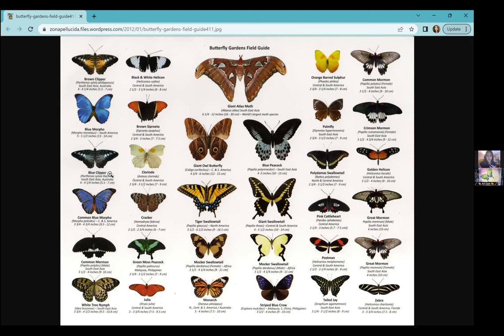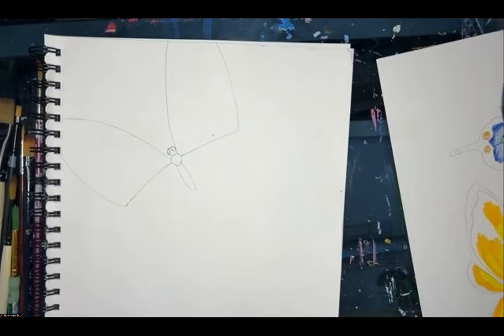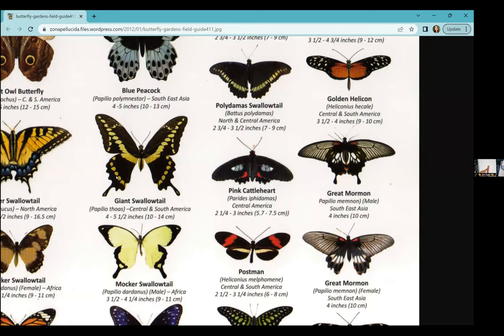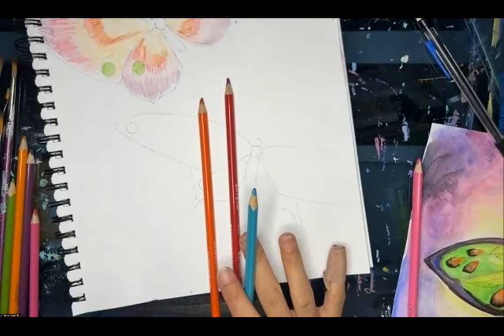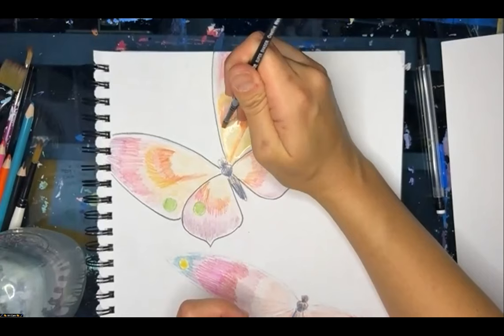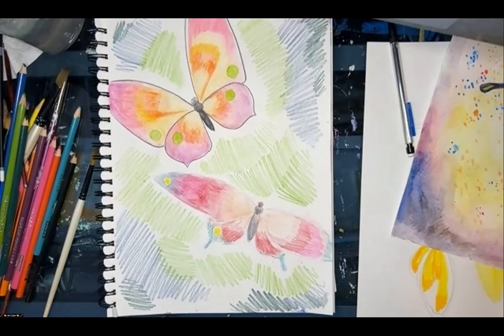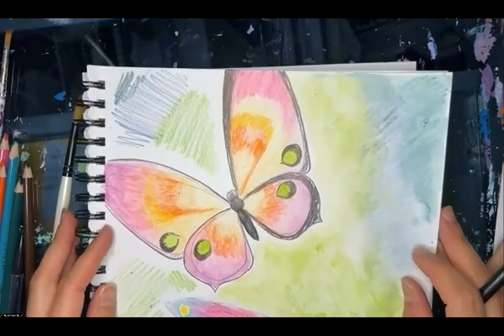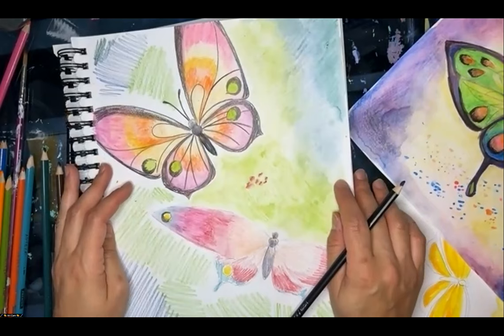AnCan Art Friends - February 21, 2023 - Butterflies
Come float away with us, as we create colorful butterflies in this art class!

Watercolor pencils can be found at Dollar Tree, Michael's, Hobby Lobby, any craft supply store.

You can also use regular watercolor paints, crayons, and colored pencils. Don't feel like you need to go out and purchase an entirely new set of supplies!

★ Paper - watercolor paper if you are using watercolor pencils or paints

★ Art medium of your choice, watercolor pencils, watercolor paints, crayons, or colored pencils

(if using watercolor pencils or paint)

★ Brushes- any you have

★ Water + napkins

Thank you Hannah Garrison, Alexa Jett, and of course, all our special art friends!